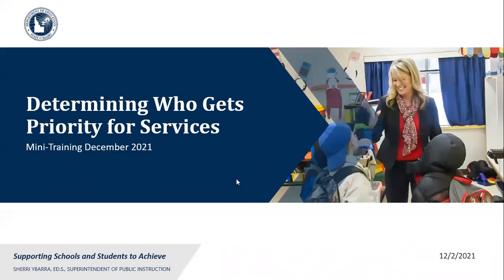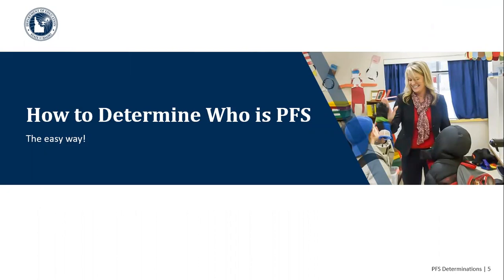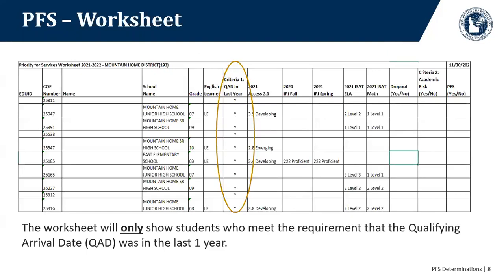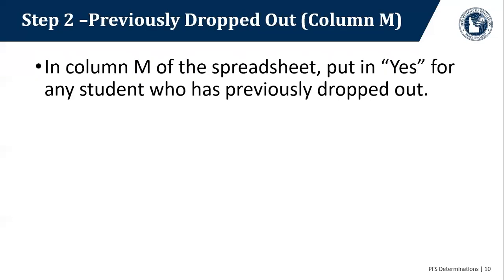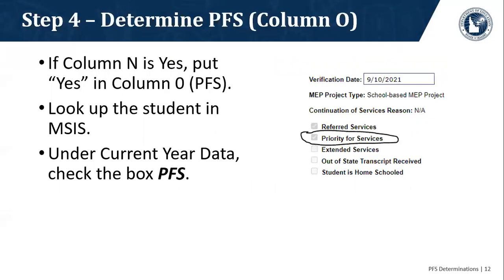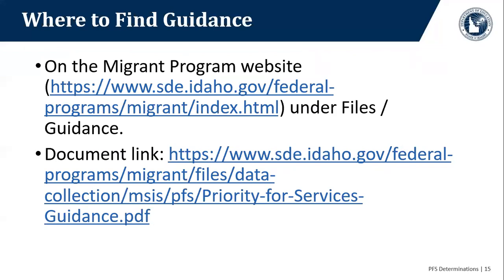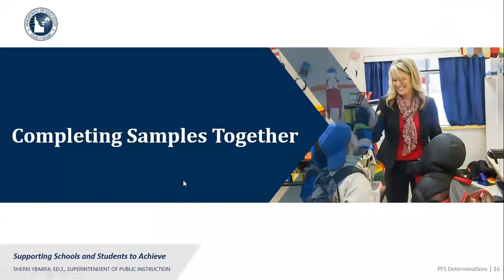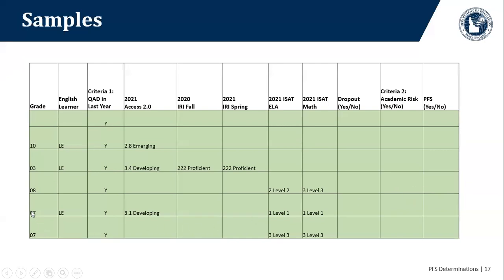Making Priority for Services (PFS) Determinations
Mini-Training #2, December 2021

This Mini-Training session covers to determine Priority for Services (PFS). The slide deck is also available on the